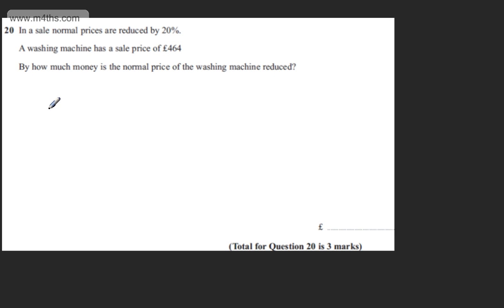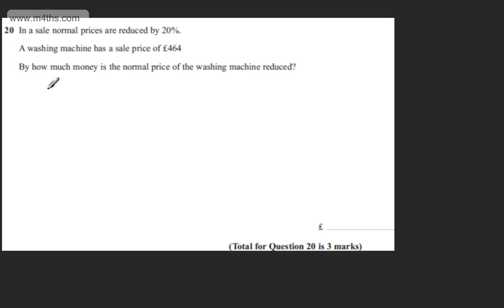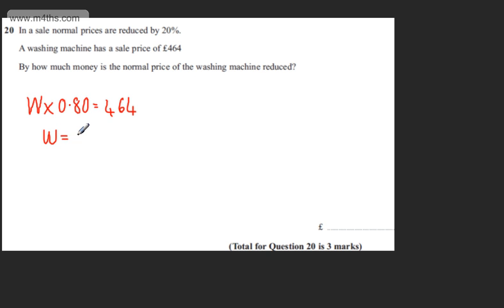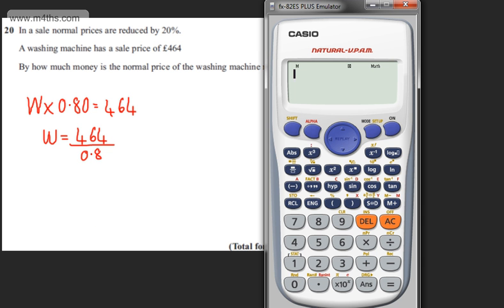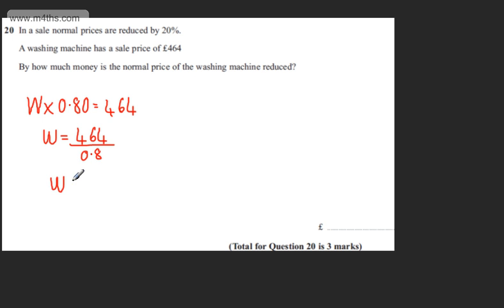q20 Edexcel 1MA0 Higher November 2013 paper 2 Calculator GCSE maths